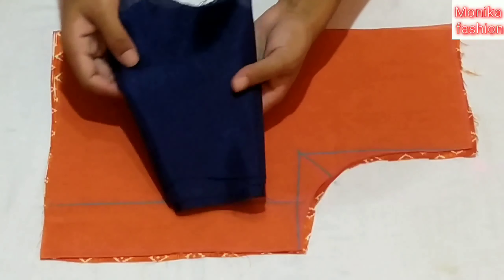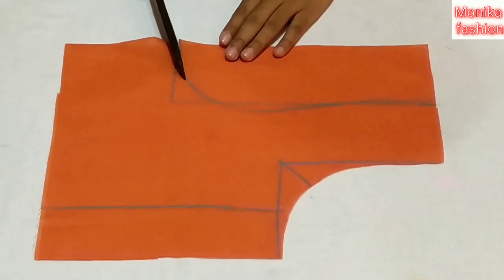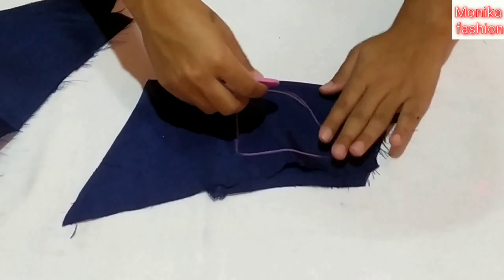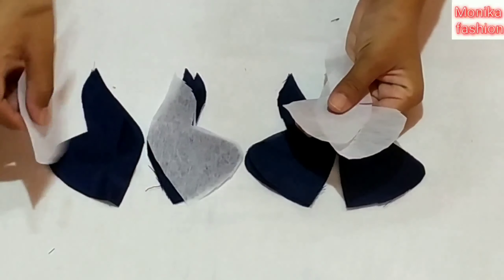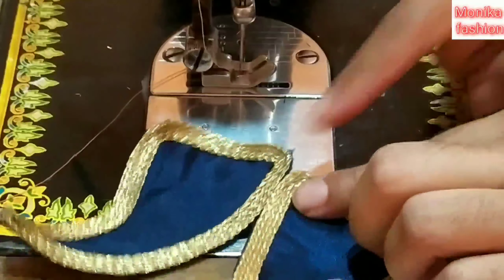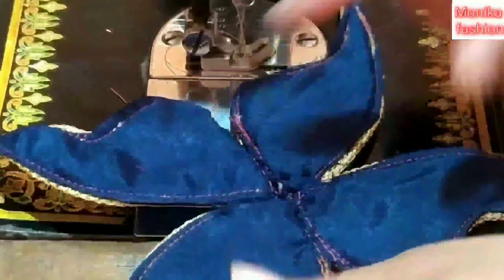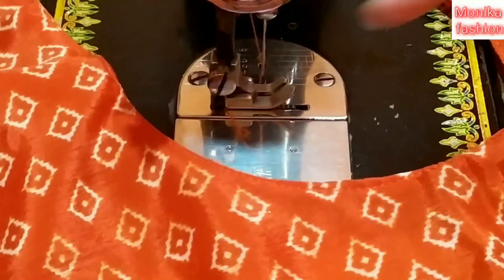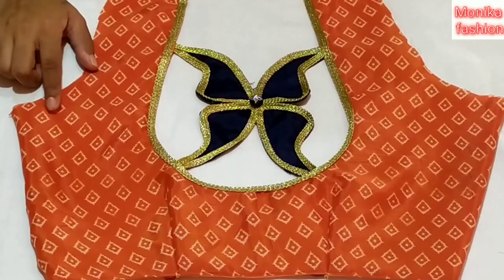beautiful butterfly blouse back neck design cutting and stitching, so beautiful design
Aaj ki video me mene aapko beautiful butterfly design banana bataaya hai.

Blouse design,designer blouse cutting and stitching.,
Easy blouse cutting and stitching,
Blouse cutting and stitching,
Blouse cutting,
Blouse design cutting,
Blouse designs,
Katori blouse cutting and stitching,
Simple blouse designs,
Blouse back neck design cutting and stitching,
Designer blouse,
Latest design blouses,
Blouse designs,
Beautiful butterfly patch work blouse design Cutting and stitching,
Very beautiful blouse back neck design cutting and stitching,
Patch work blouse designs,
Monika fashion